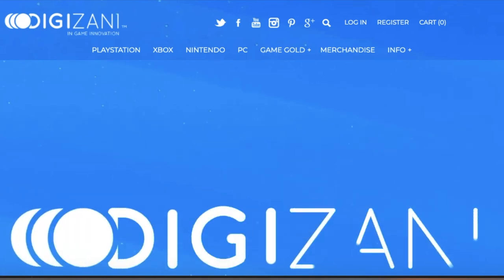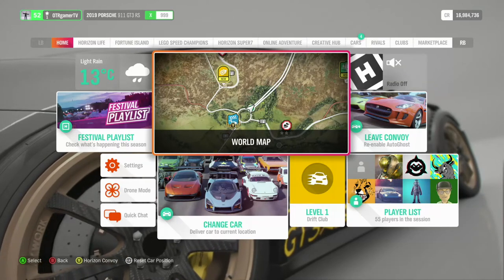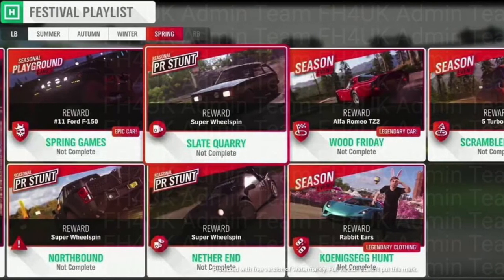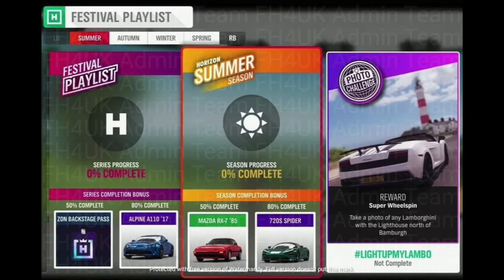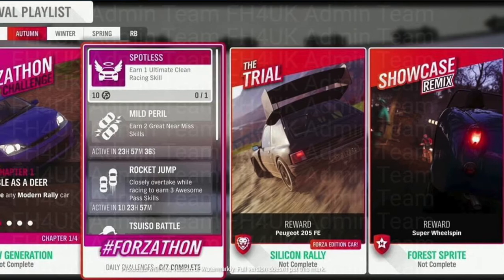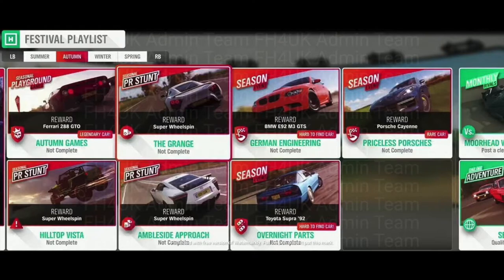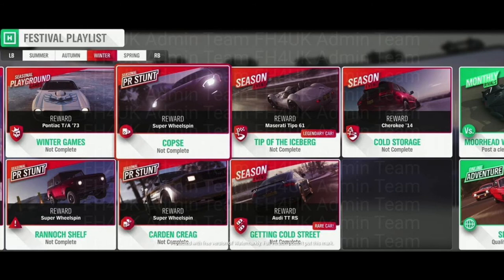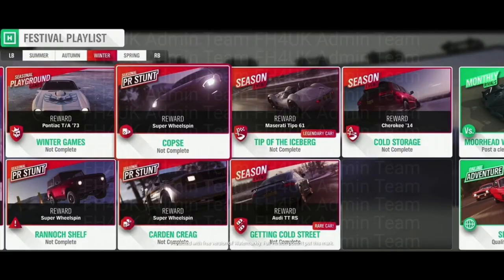Forza Horizon 4 ALL UPCOMING CARS UPDATE 33